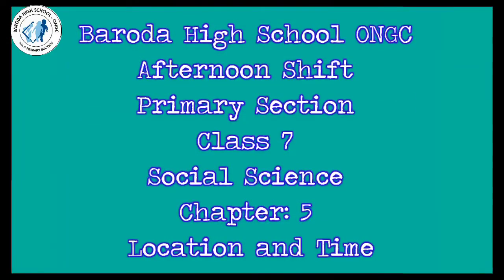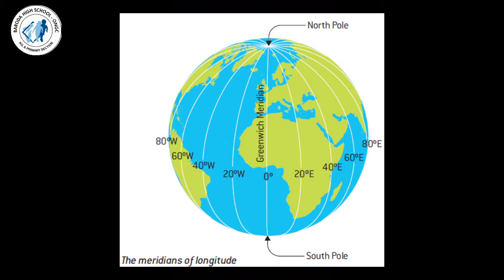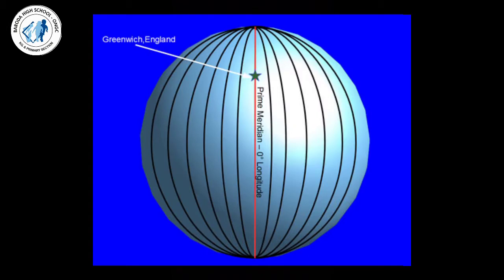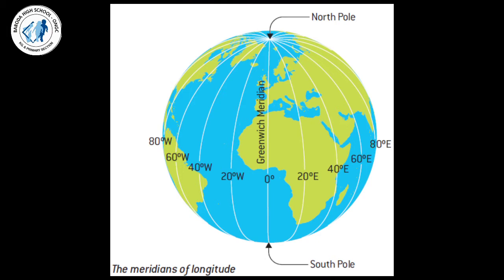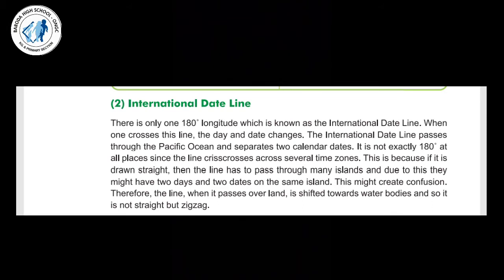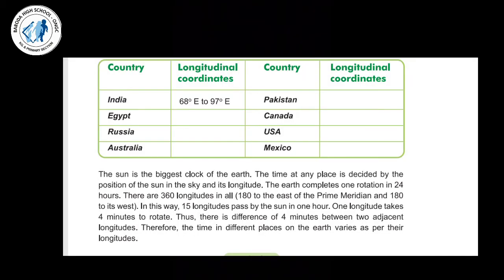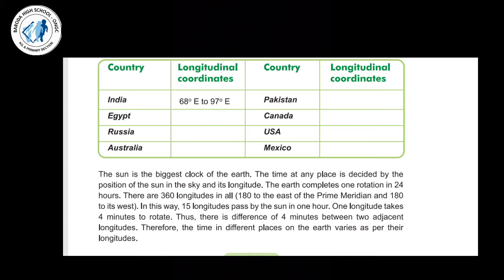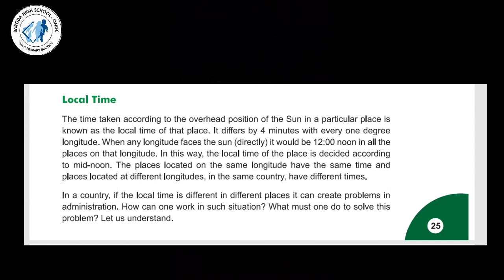Class 7 SS Chapter: 5 Location and Time Part-2